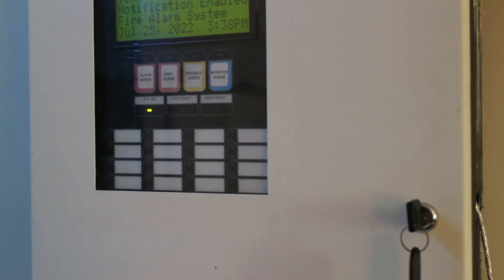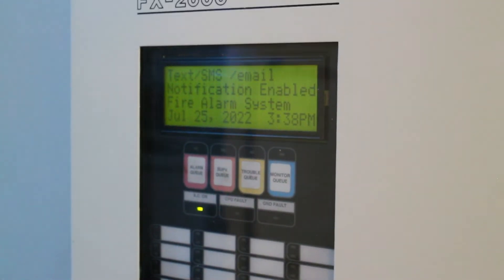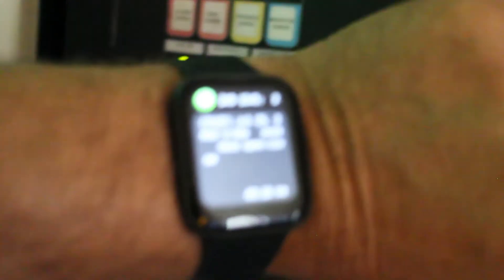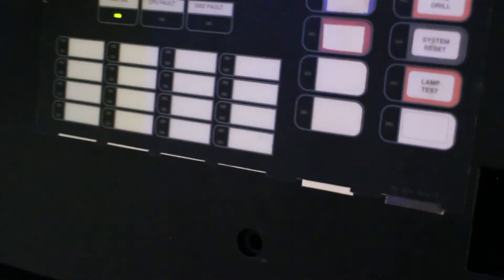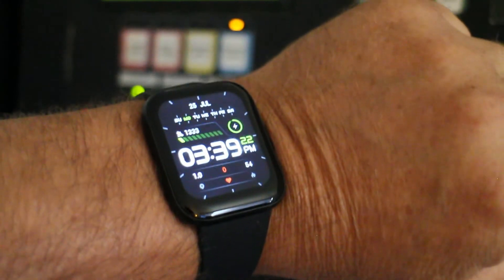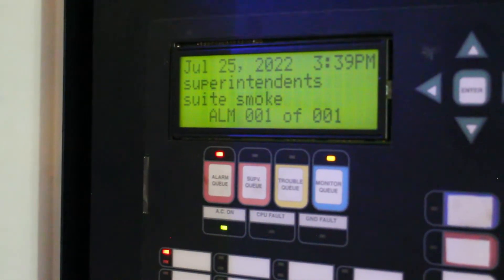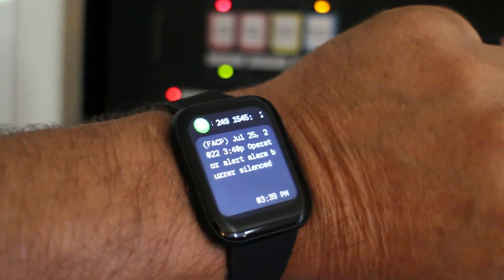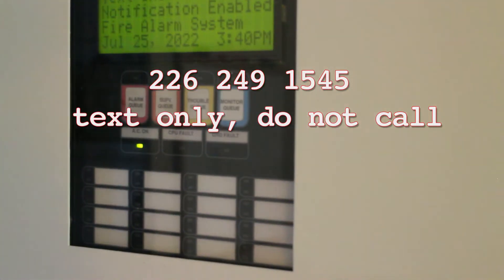Apple Watch, Smart Watch.. new devices added and optimized for release v1.14 .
I spent the last few days writing a better version of text alerts. Now Mircom, Notifier and EST output gets processed before it arrives on your smartphone, Apple watch, Smartwatch, or even a flip phone. Email is great too.